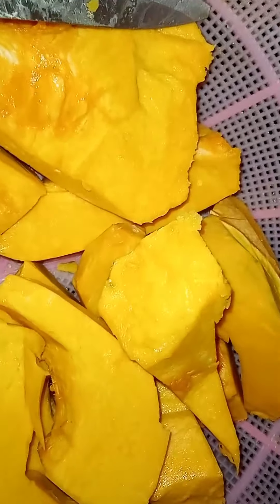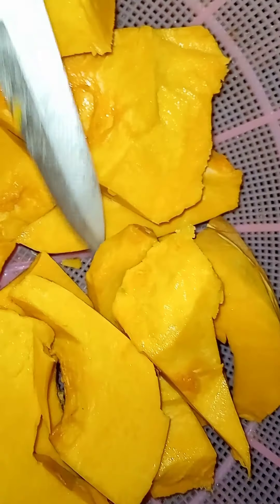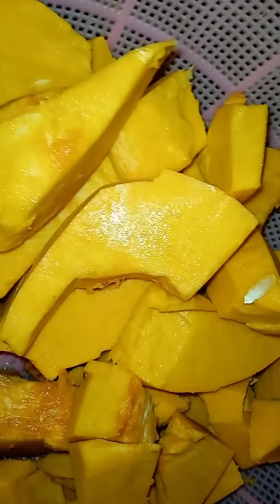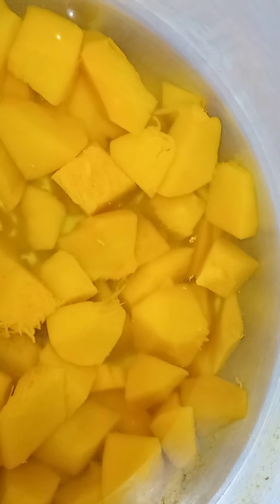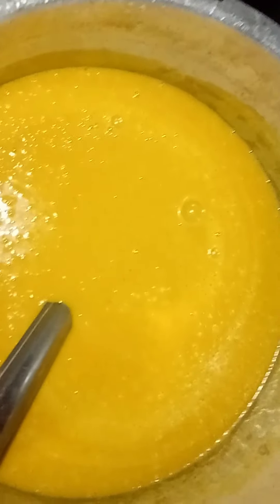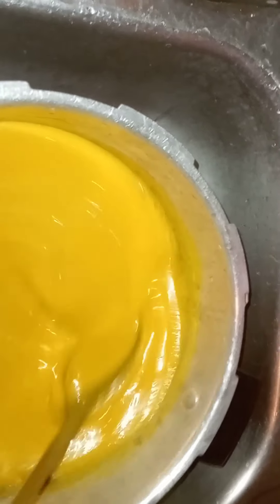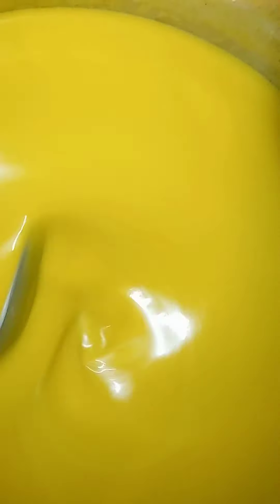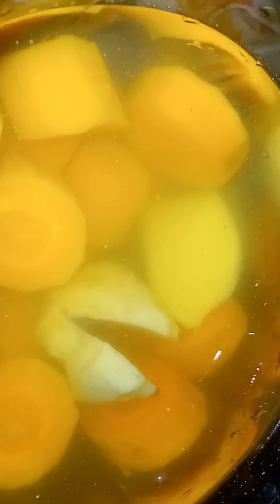How I prepare my pumpkin punch .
first you must half cook your pumpkin an put to cool before you make your punch .
to mine I add spice an Wray & nephews rum along with others ingredients.